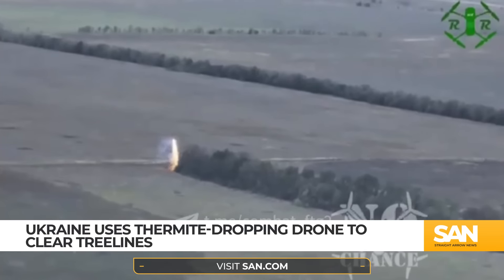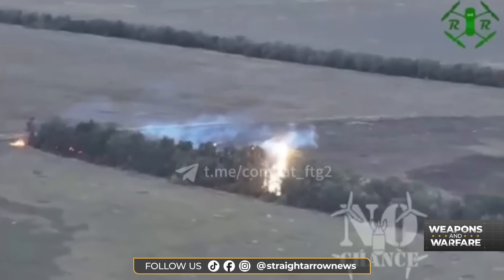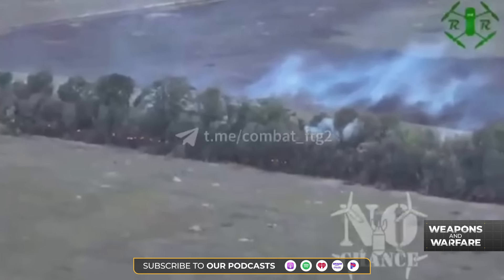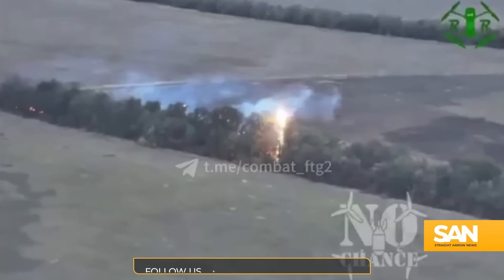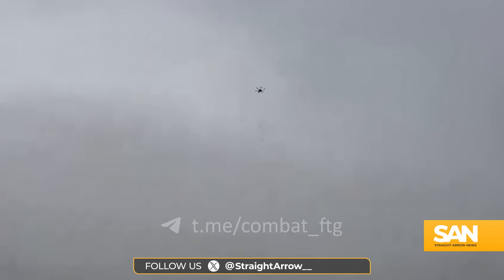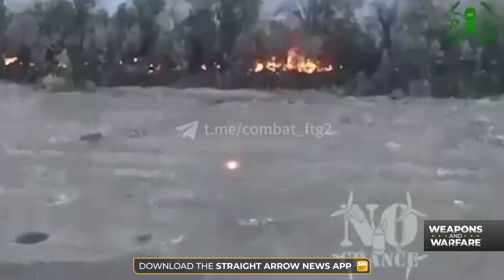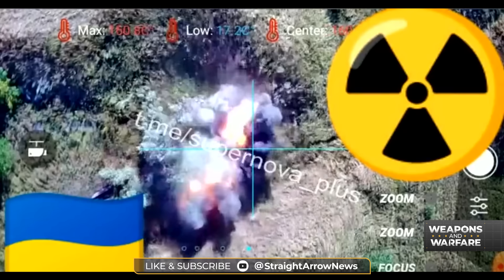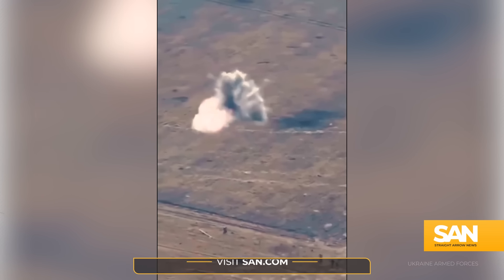Ukraine unleashes ‘Dragon’s Breath’ against Russia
The drone innovators in Ukraine are at it again, this time rigging an unmanned aerial vehicle (UAV) to rain fire from above. Video from Ukraine’s 108th Territorial Brigade was recently posted online, depicting a scene along the front lines between Russia and Ukraine in the Zaporizhzia region. It shows a drone showering down what looks like thermite on a tree line.